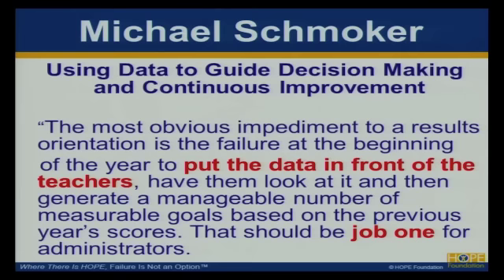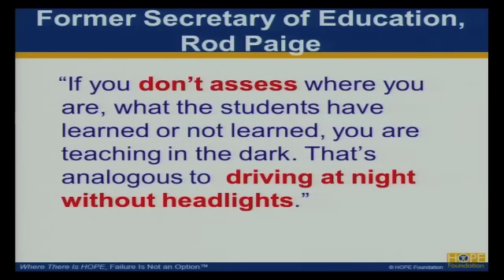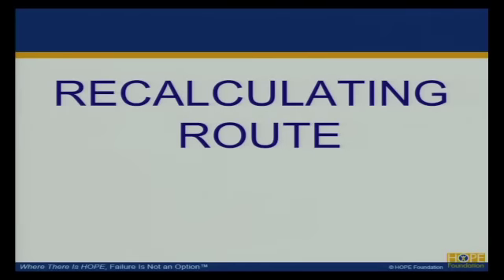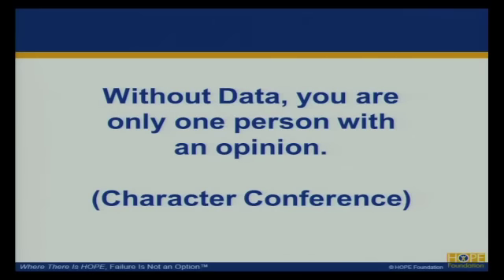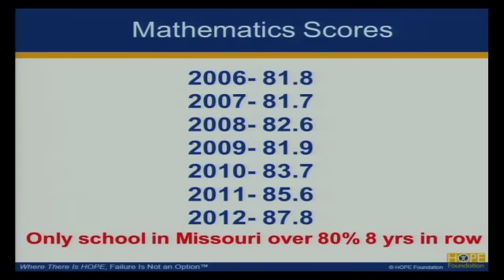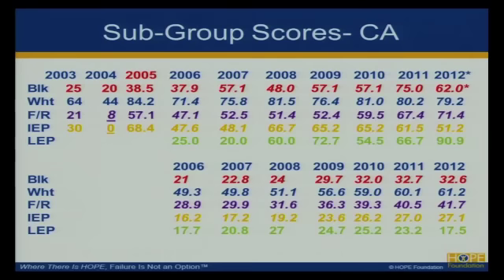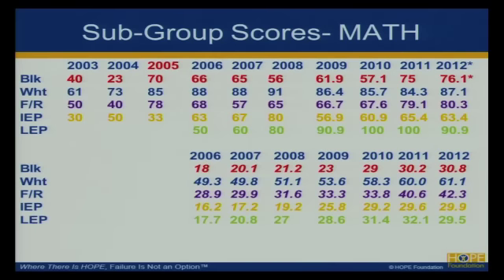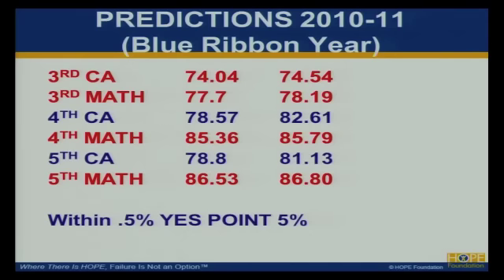Scott Taylor's Advice to Use Love and Data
Scott Taylor discusses the importance of looking at data to make thoughtful decisions, not to punish teachers, and to love children.  Love and data is a powerful combination for improving results.